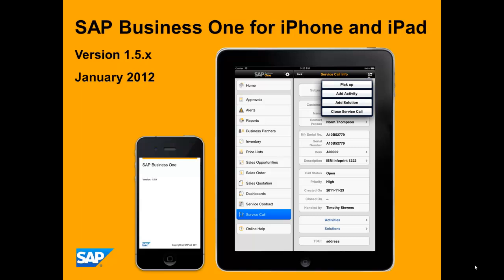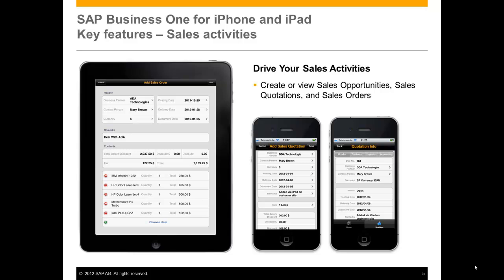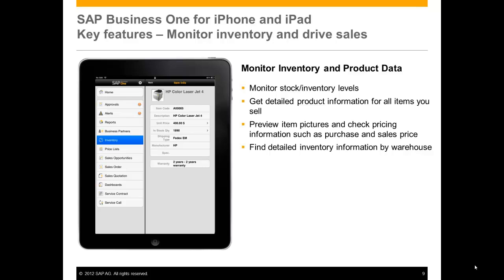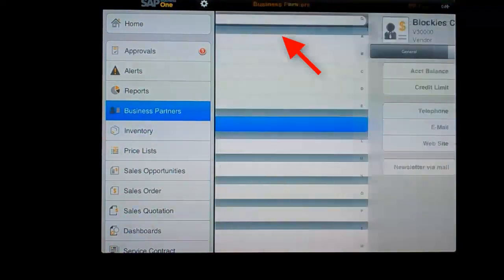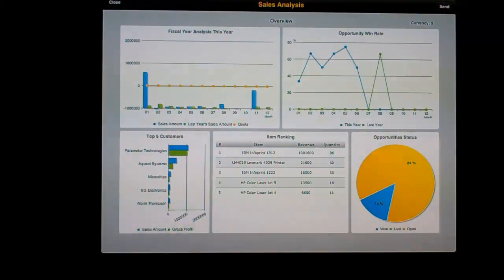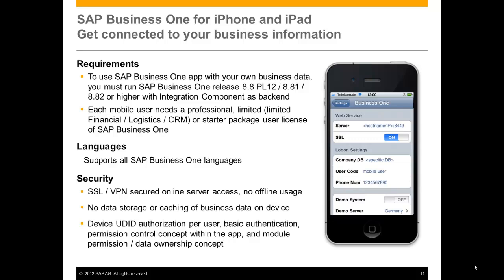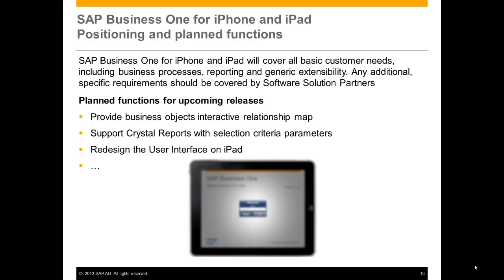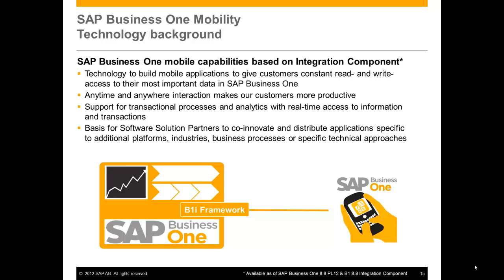SAP Business One mobile application for iPad and iPhone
In this session I will introduce the latest version of the SAP Business One mobile application for the iPad and iPhone, Version 1.5 and explain the basic fears of the application as well as give a short live demonstration of the solution